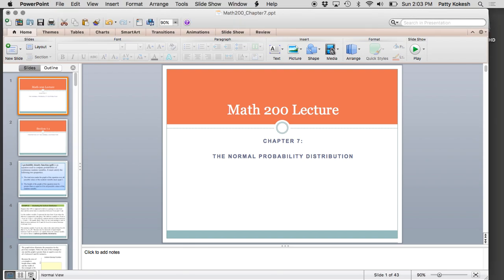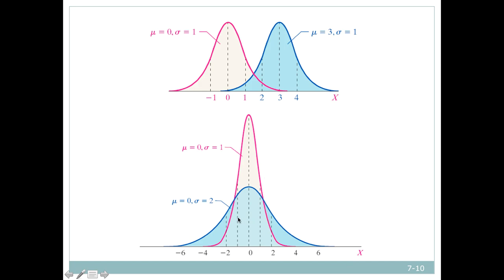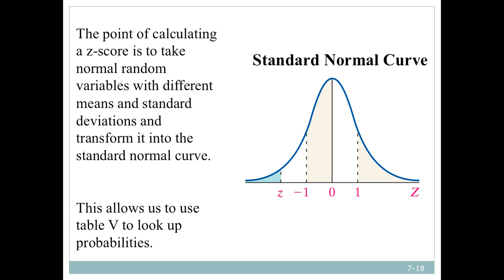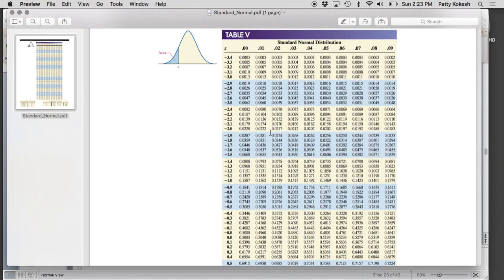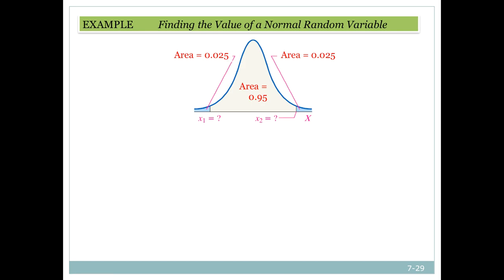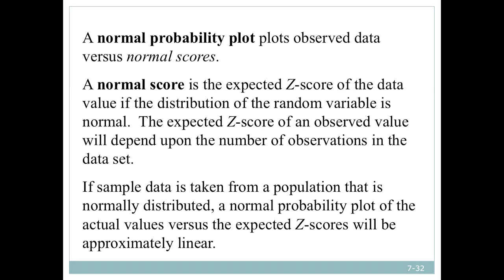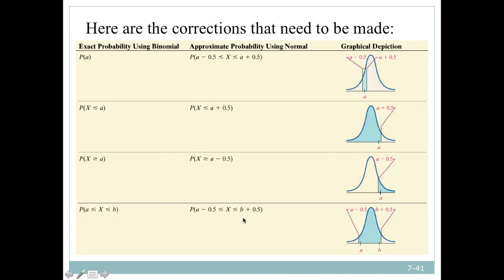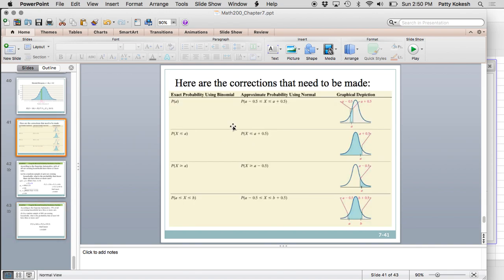Math 200 - Chapter 7